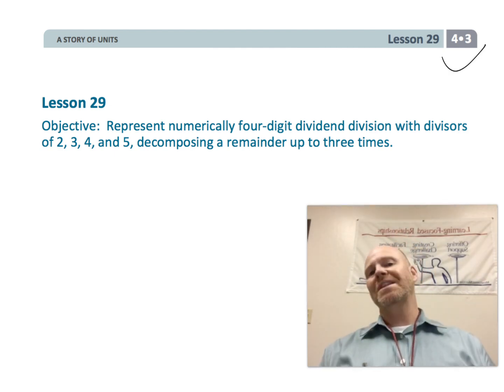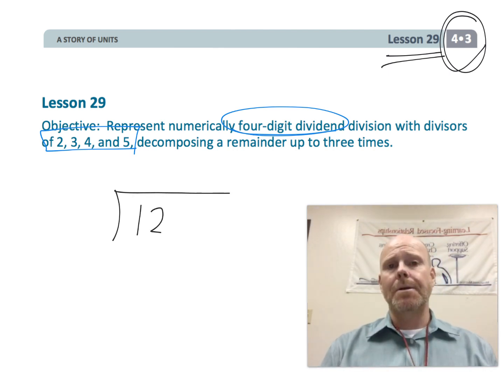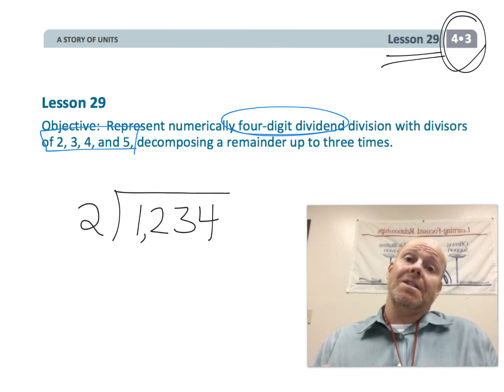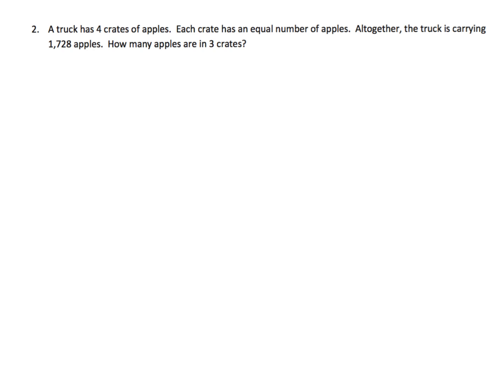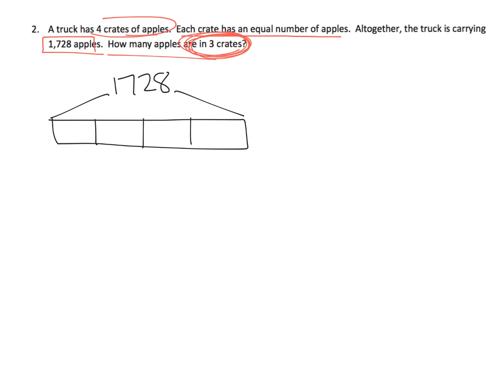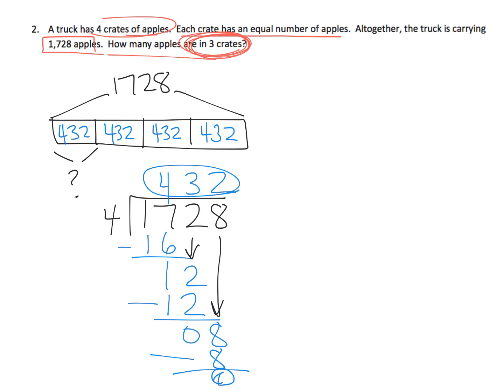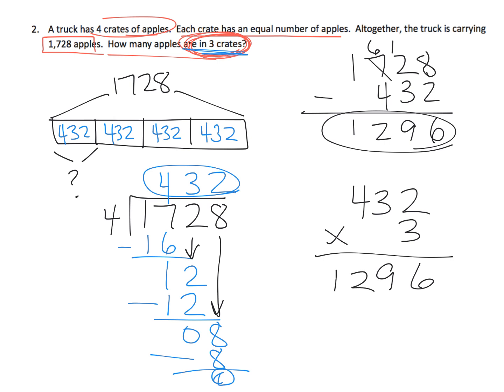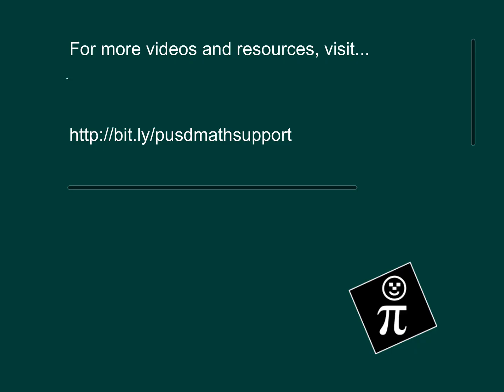Eureka Math Grade 4 Module 3 Lesson 29